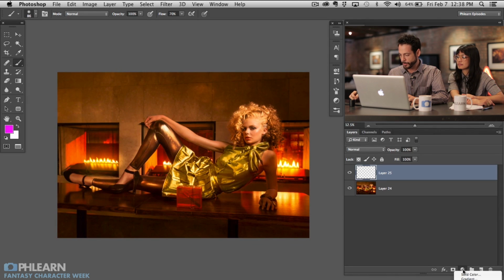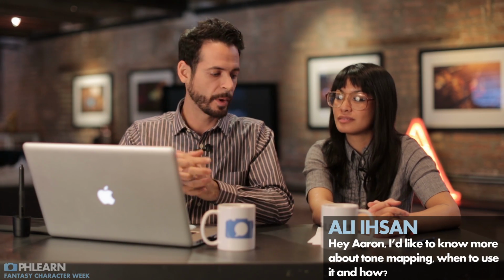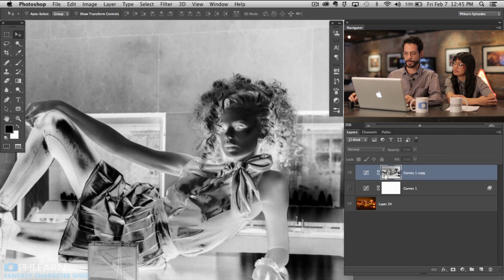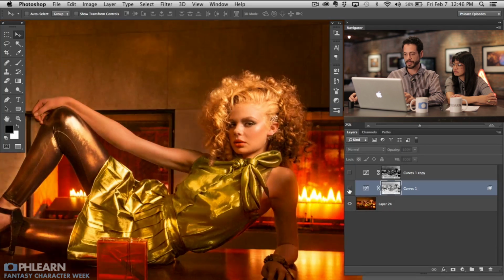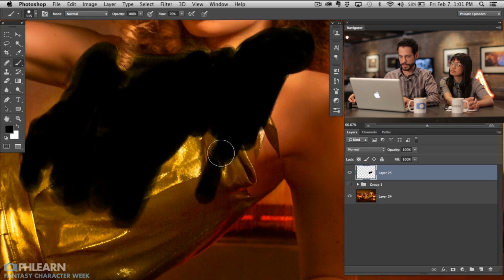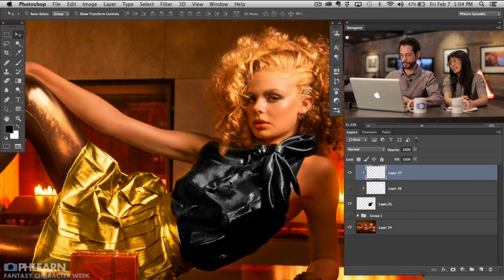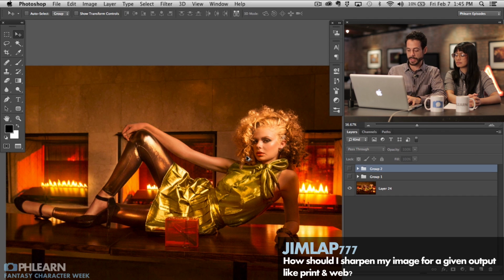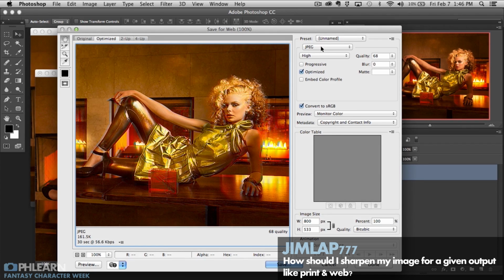10 Questions Answered About Advanced Photoshop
Ten of your toughest advanced Photoshop questions, answered in one sitting. No single tutorial covers all of these, so we pulled together your most-asked questions on compositing, color, and finishing an image, and answered them one at a time.

CHAPTERS
00:00 Intro to This Q&A on Advanced Photoshop
00:58 Tone Mapping Explained
04:52 Apply Image vs Blend If
09:00 Color Matching in Composites
11:17 Three Key Advanced Techniques
15:00 Coloring an Object Solid Black
19:55 Creating Realistic Figures While Compositing
25:26 Knowing When You Are Finished
27:23 Matching Perspectives in a Composite
32:02 Improving Results When Replacing a Sky
34:04 Sharpening Images for Print and Web

This is a Q&A compilation rather than a single step-by-step tutorial, so we don't have one matching phlearn.com page to link to for it.